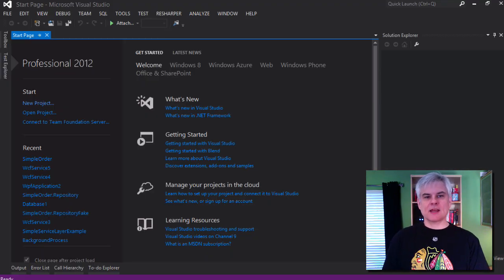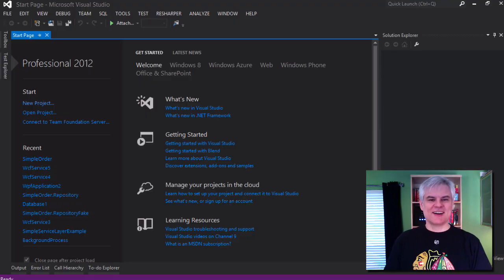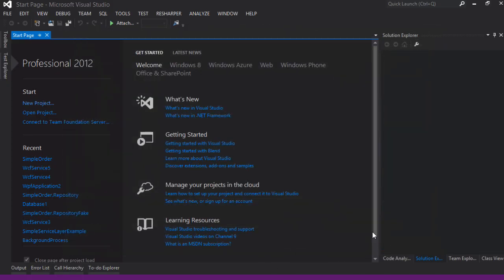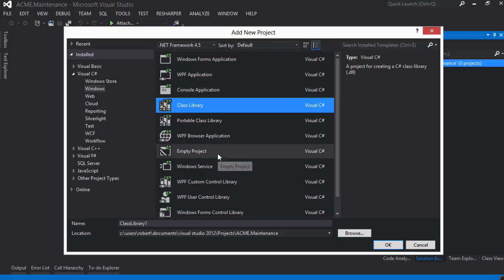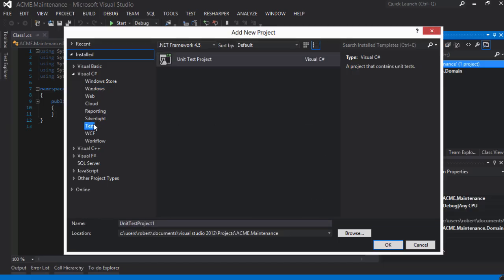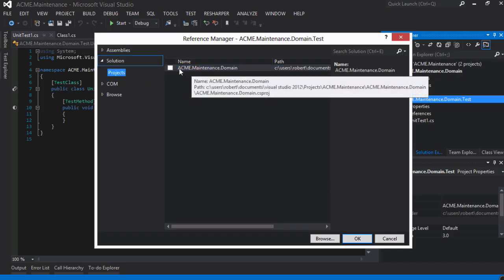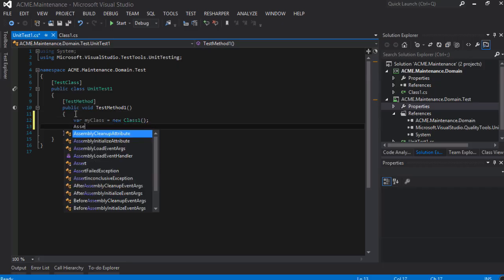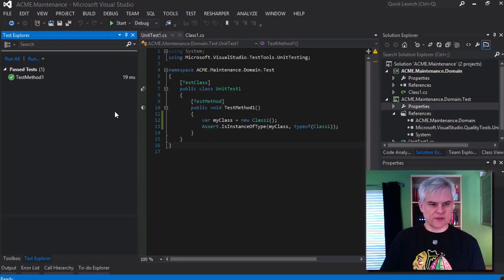Applied Architecture - Architecting the Domain Layer - Lesson 6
Lesson 6 - Preparing for the Architectural Spike